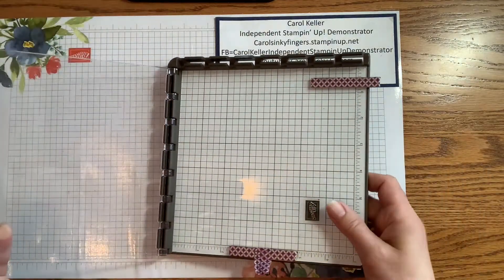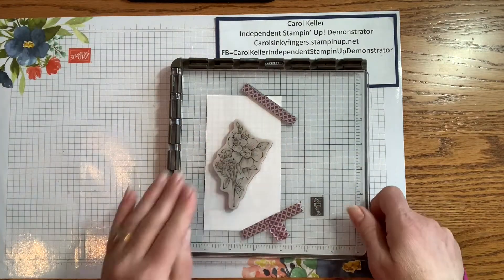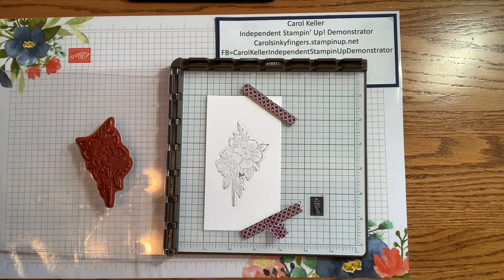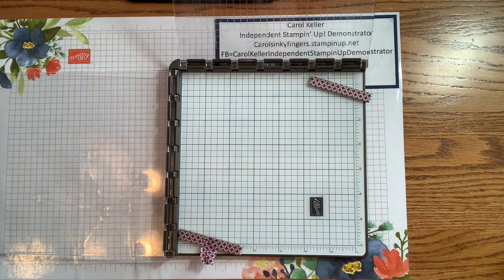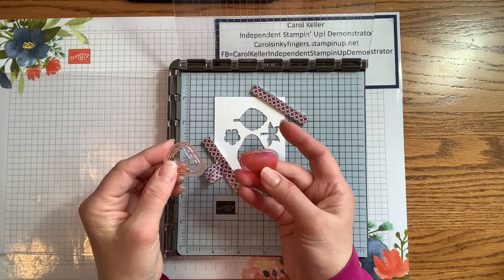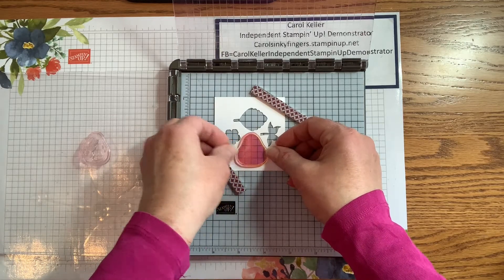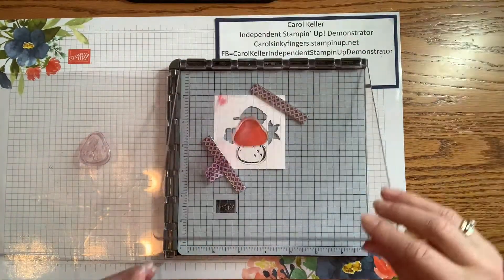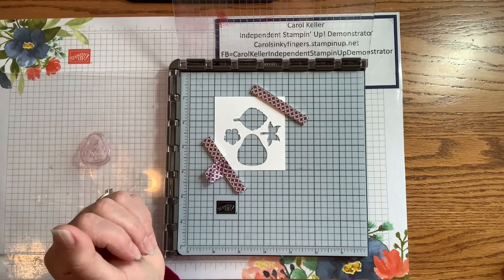Stamparatus Positioning Tips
Here are some tips for using your Stamparatus to help line up your stamping with your dies and punches. It also helps with 2-step stamping!

Click on the bell to be notified when I post new videos.